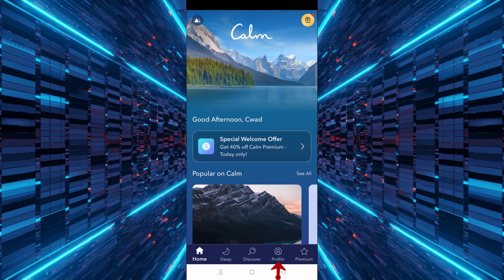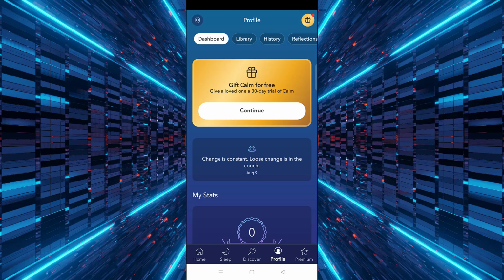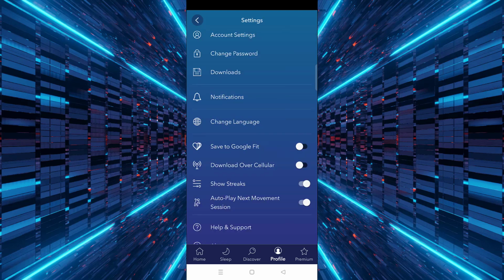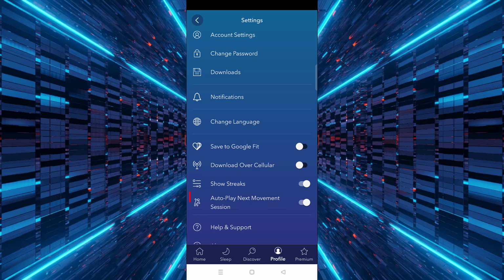How to Disable Auto Play Next Session in Calm App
Learn how to easily turn off auto play next movement session in Calm.
This video explains how to stop Calm app from automatically playing the next meditation or movement session.

Control your Calm experience and enjoy each session at your own pace without interruptions.
Whether you use Calm for relaxation, mindfulness, or stress relief, managing playback settings is key.

Improve your wellness routine by customizing your Calm app settings today!